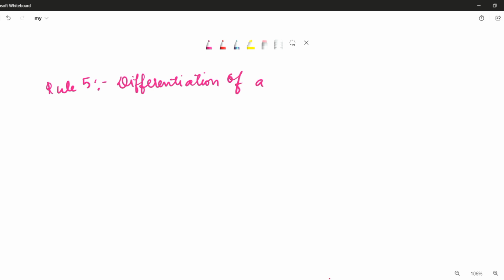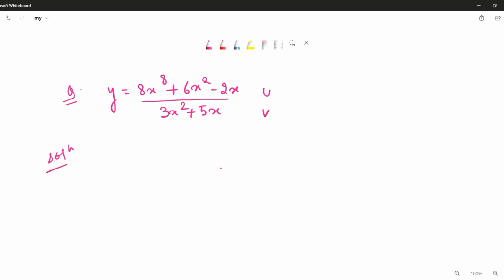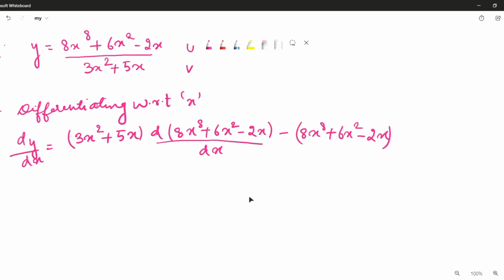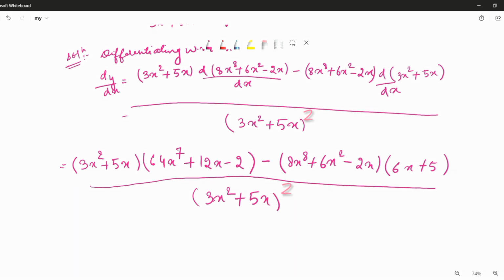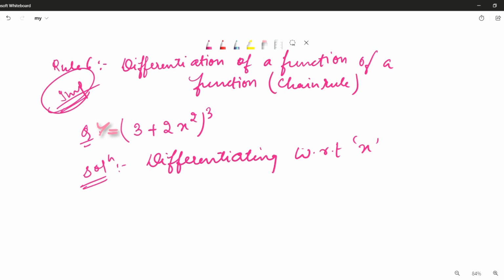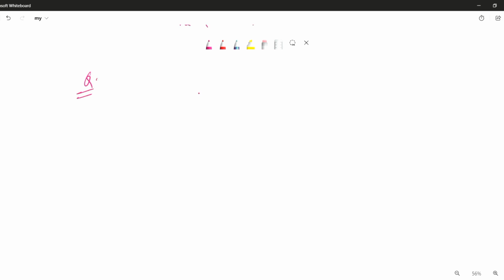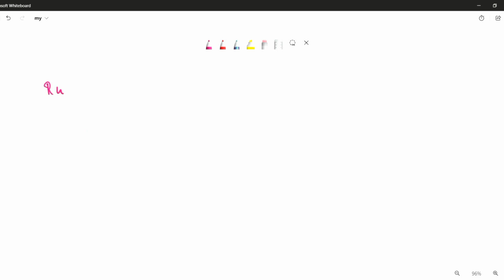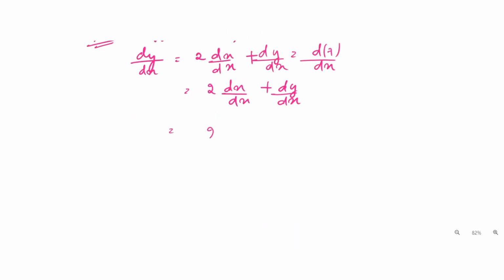Basic differentiation for Economics Mathematical Economics UGC- NET